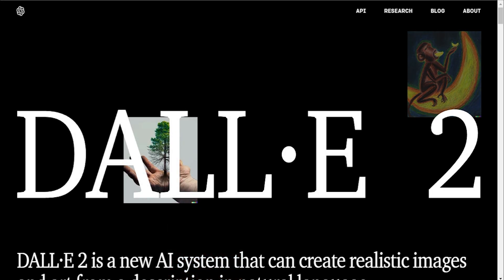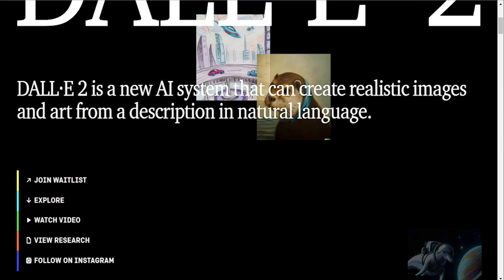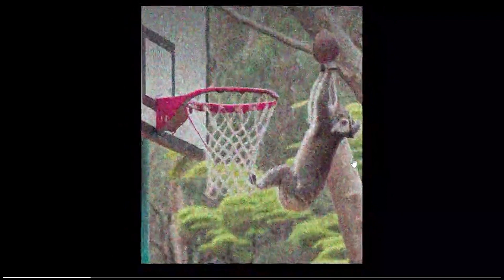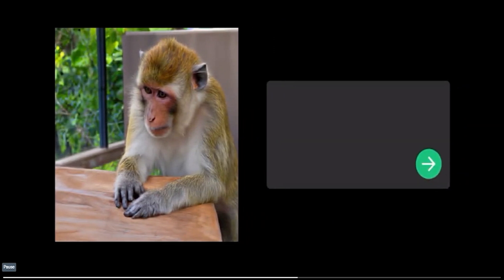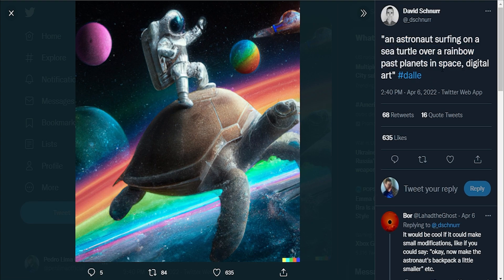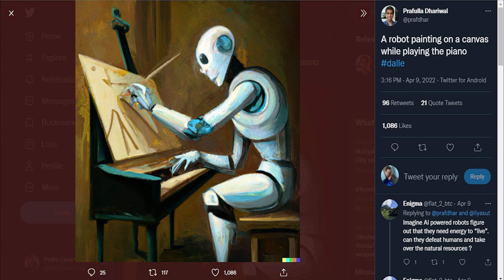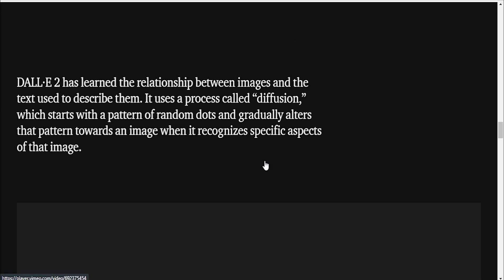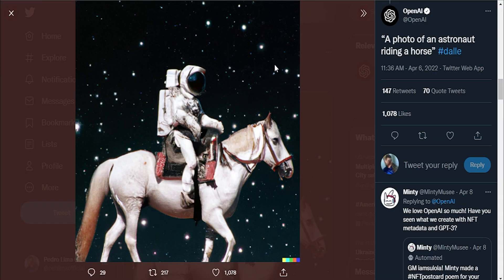Dall-E 2 The Next Generation Of AI: This Is Unbelievable!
The next generation of Deep Learning models will push the limits whether being for its colossal number of parameters and what we can do with them, can you imagine being able to create any image by just given a short description, this is what Dall-E is capable of doing, the results are mind blowing, it's hard to believe that is less than 10 years Generative Models are able to produce such realistic and detailed photographs.